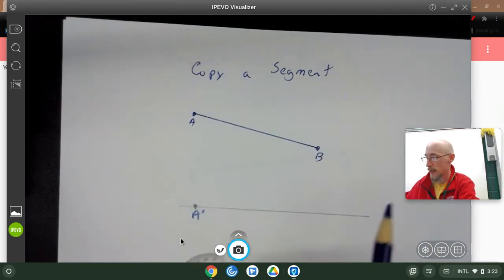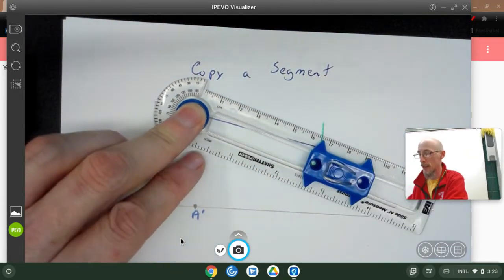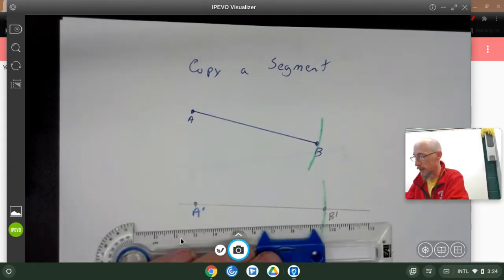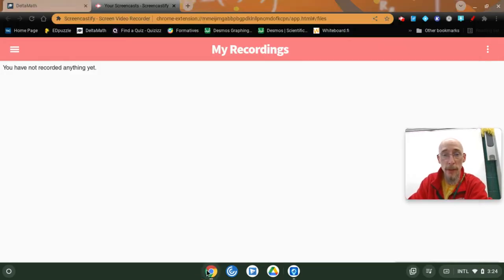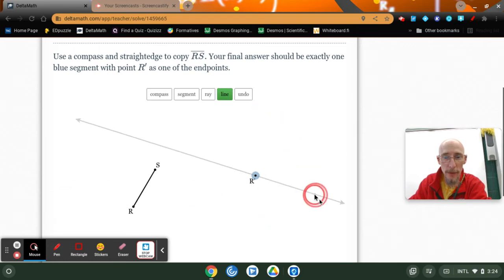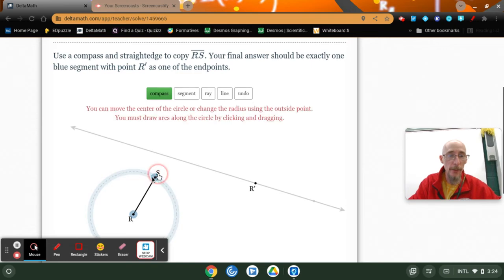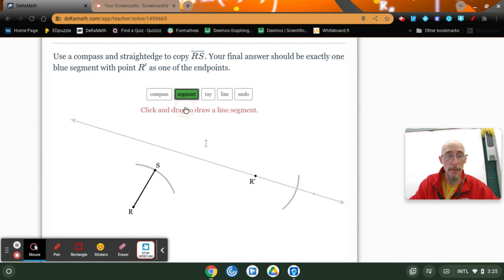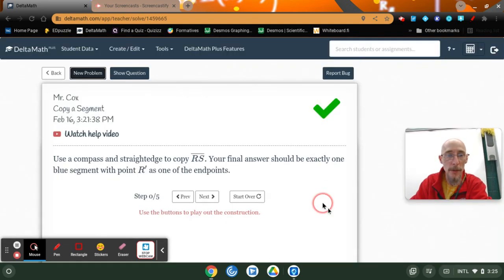Copy a Segment